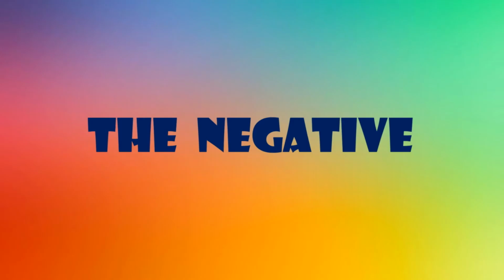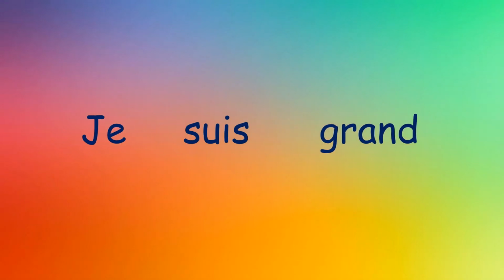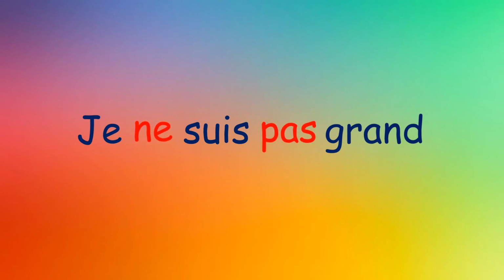French for Beginners - Negative Sentences - Part 1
This video is the 1st part of the "Negative Sentences" series. It explains the process of making simple negative sentences in French.

If you like our content and want to support us by contributing and rewarding us for the time and efforts put in the videos, here is the link, many thanks in advance :